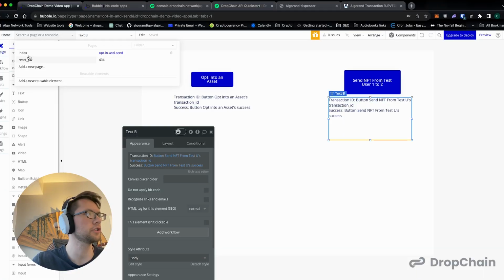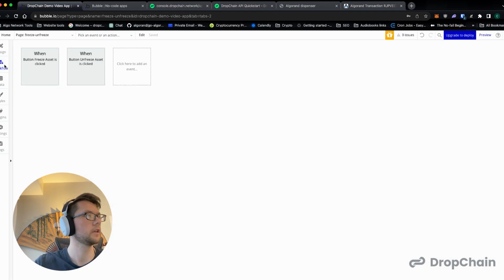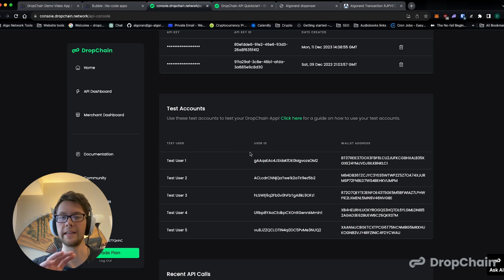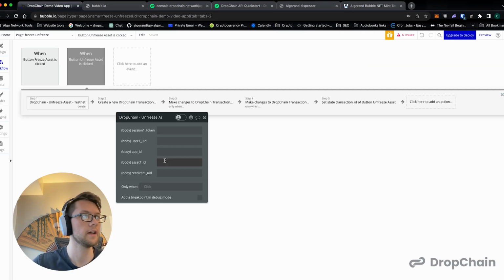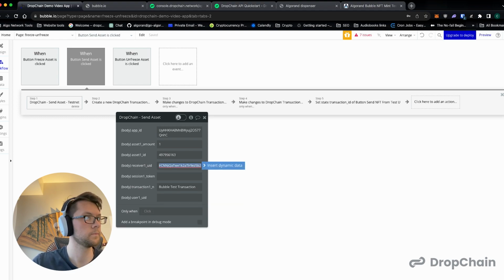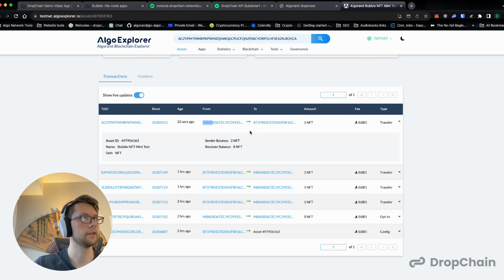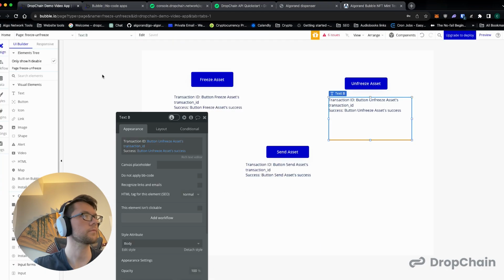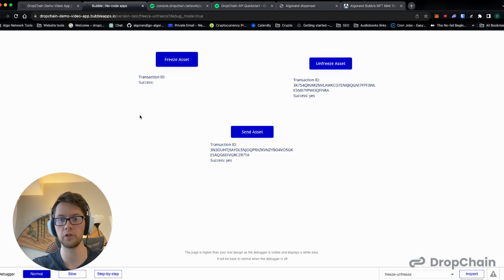Freeze and Unfreeze Assets - Build a No-Code Web3 App with Bubble x DropChain | Part 4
VIDEO SERIES
In this series, you'll learn from DropChain's CEO, Carter Razink, how to build a web3 app using 100% no code with the DropChain Plugin on Bubble.io. After watching this series, your web3 app will have all of the features you could ever ask for including one-click user onboarding, NFTs, Transactions, Wallets, and so much more.

PART 4: Freeze and Unfreeze NFTs and Tokens
Learn how to freeze and unfreeze NFTs and Tokens in your web3 app. Freezing assets is an important aspect of many web3 platforms.